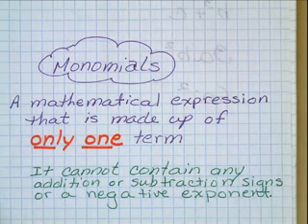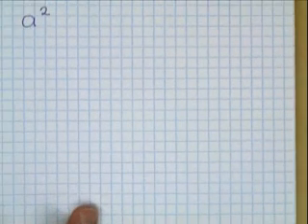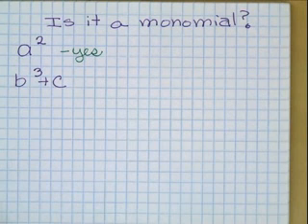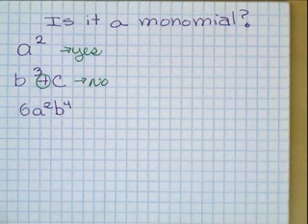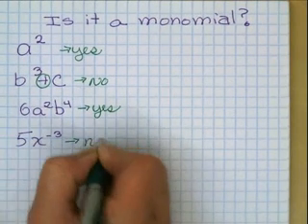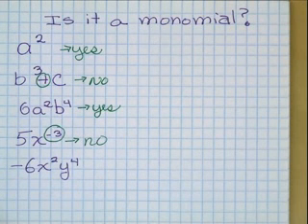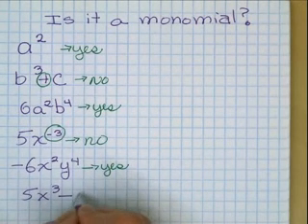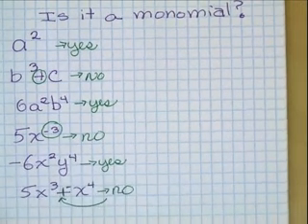Monomials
What is a monomial? Here is a short tutorial with examples.